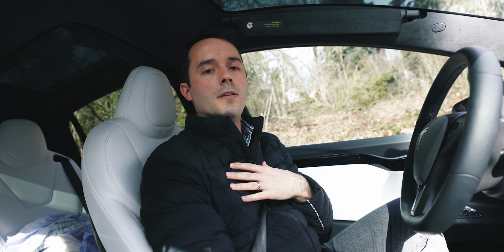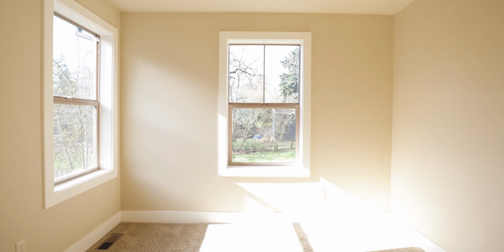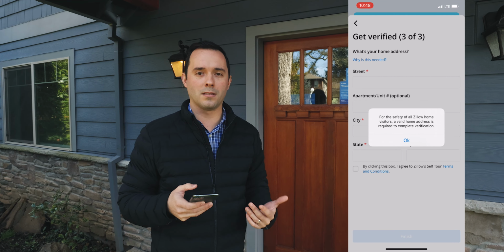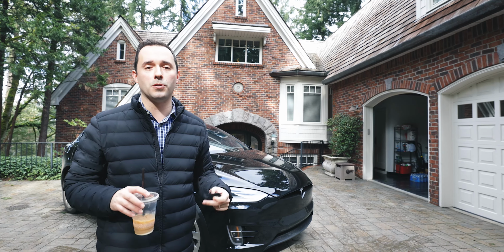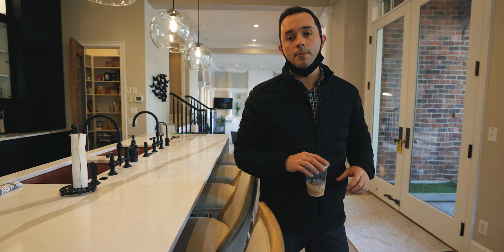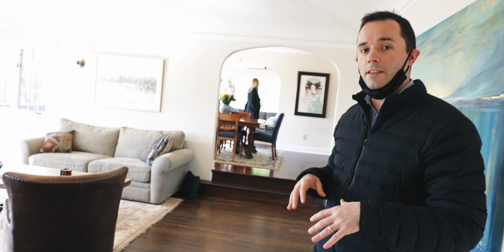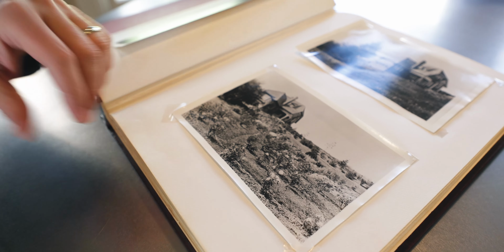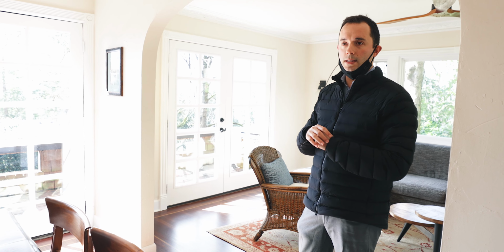VLOG 7 - Back to WORK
Join me this week as I take you through a typical day as a Lake Oswego Real Estate agent touring properties, attending inspections, and showing off-market properties.

Moving to Lake Oswego? Or need help finding a fantastic Realtor in your state? Here's my website and social. Get in touch!